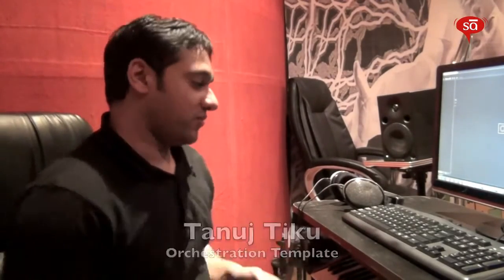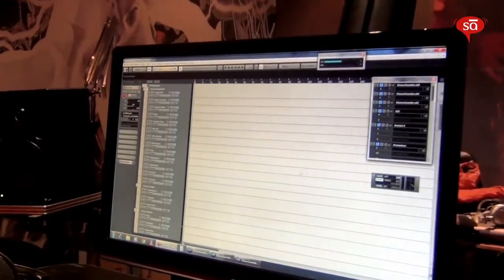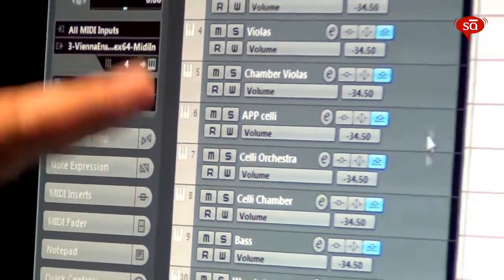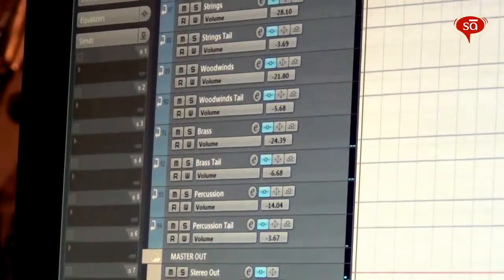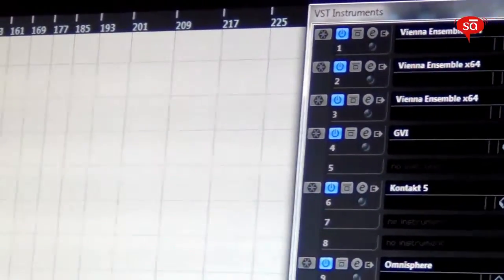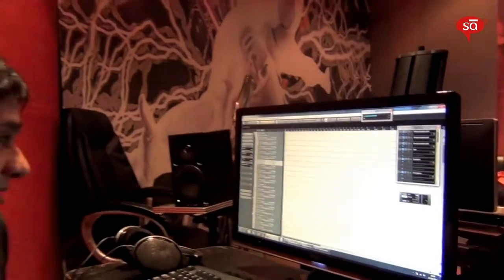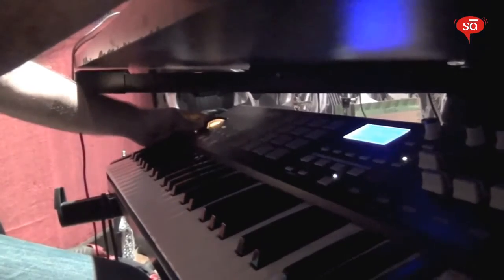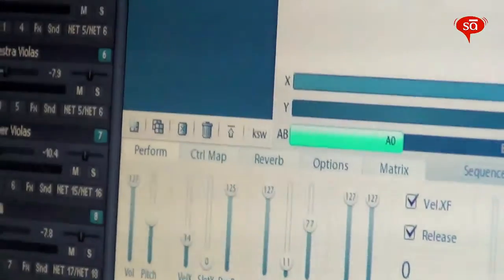An orchestral template demo with Vienna Symphonic Library | Tanuj Tiku || SudeepAudio.com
Vienna Instruments software products are distributed exclusively in India by Sudeep Audio.

You can know Tanuj's musical background from his earlier interview on Sudeep Audio's channel. Now see how he works using the Vienna Instruments and other high quality original music softwares to produce tracks.

Learn from the video, and don't forget to thank Tanuj.